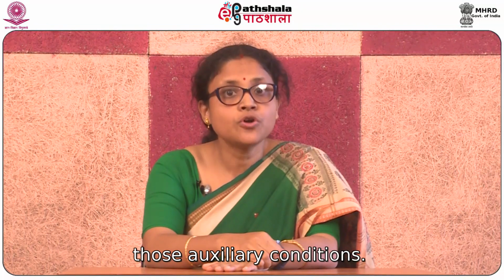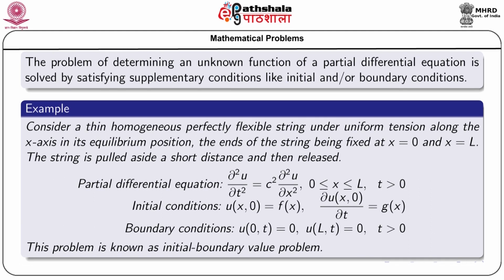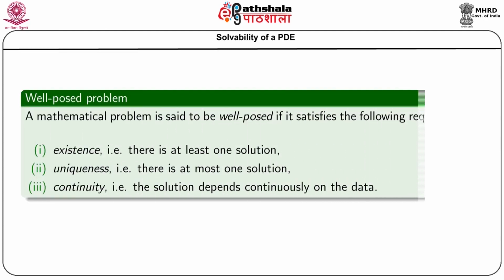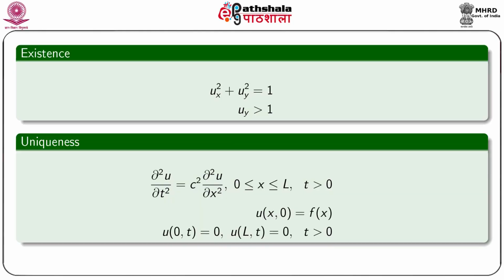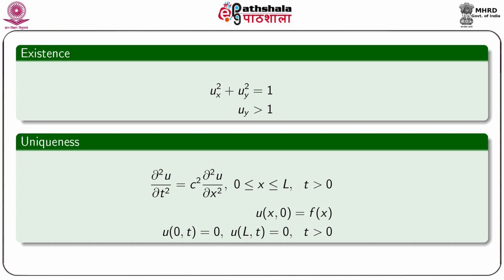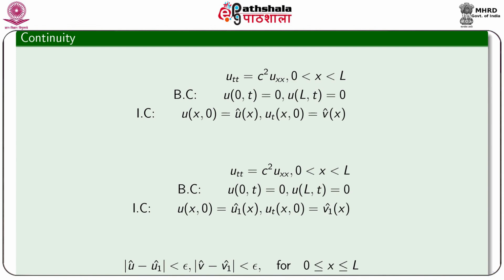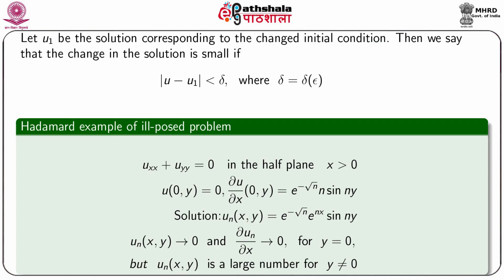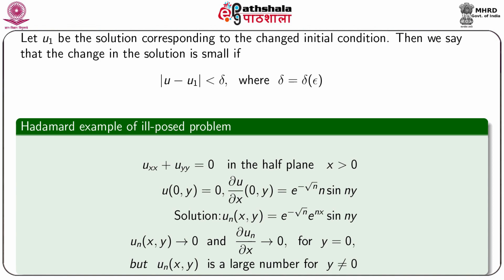Wk1 Ch1 M1 P2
Part 2, Module 1 of Chapter 1